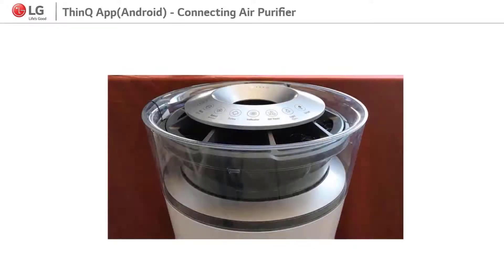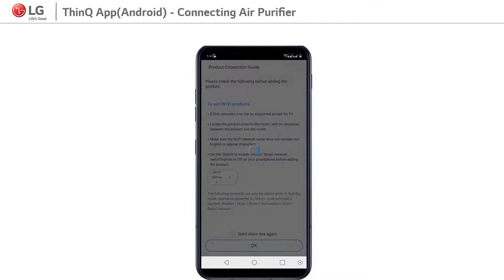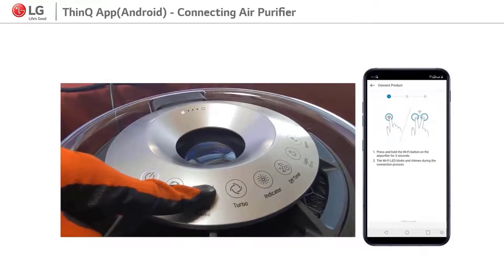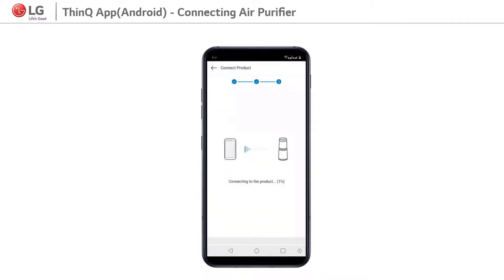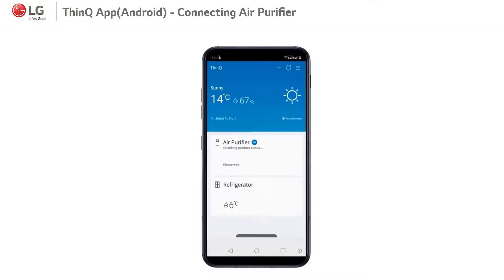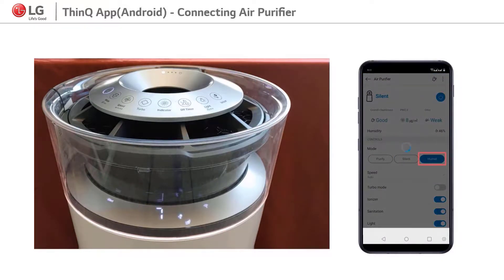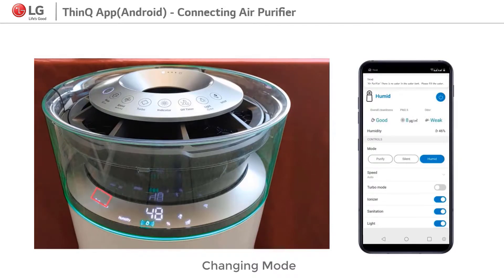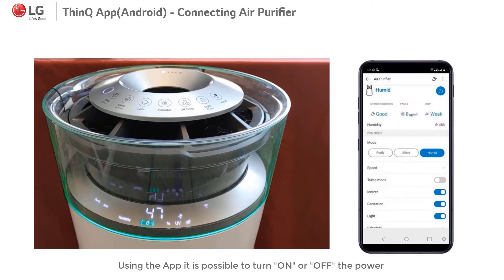LG ThinQ App (Android) - Connecting Air Purifier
𝐂𝐥𝐢𝐜𝐤 𝐭𝐡𝐞 "𝐂𝐂"; 𝐢𝐜𝐨𝐧 𝐥𝐨𝐜𝐚𝐭𝐞𝐝 𝐨𝐧 𝐭𝐡𝐞 𝐫𝐢𝐠𝐡𝐭 𝐛𝐨𝐭𝐭𝐨𝐦 𝐨𝐟 𝐭𝐡𝐞 𝐯𝐢𝐝𝐞𝐨 𝐭𝐨 𝐬𝐞𝐞 𝐭𝐡𝐞 𝐀𝐫𝐚𝐛𝐢𝐜 𝐬𝐮𝐛𝐭𝐢𝐭𝐥𝐞𝐬.

Check How to Register LG Air Purifier with LG ThinQ Application on Android Devices